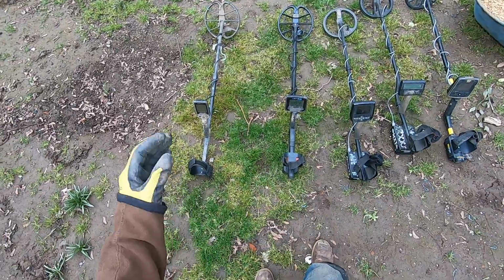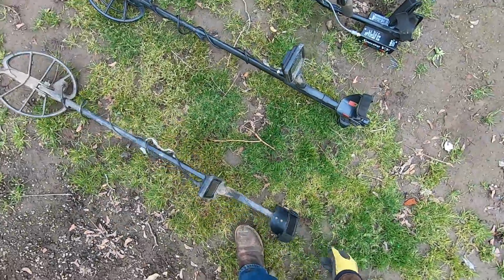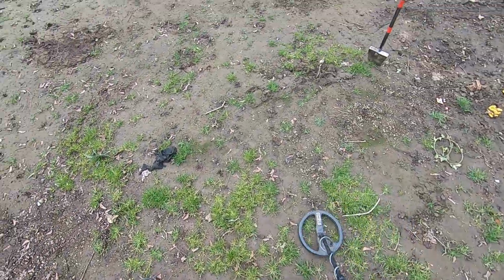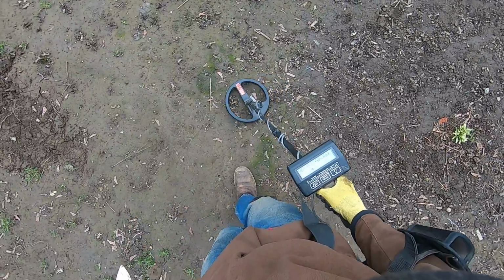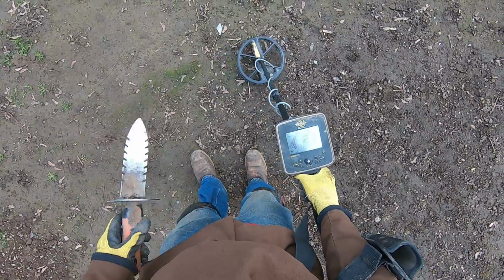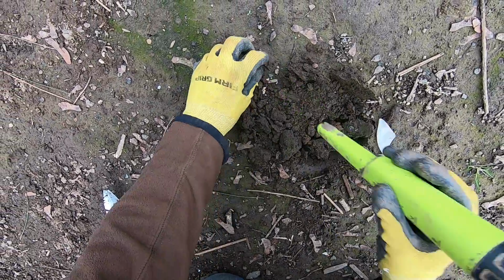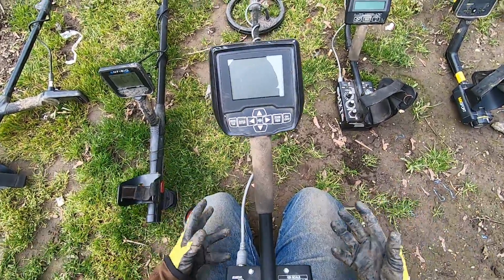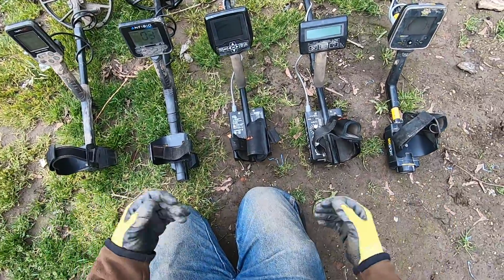Live dig comparison with Simplex+ vs Anfibio vs V3i vs MXT All Pro vs MX Sport in very trashy site.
All machines have similar size coils in this test.